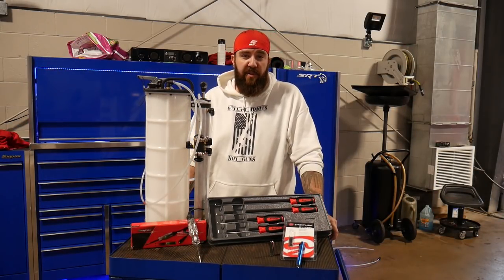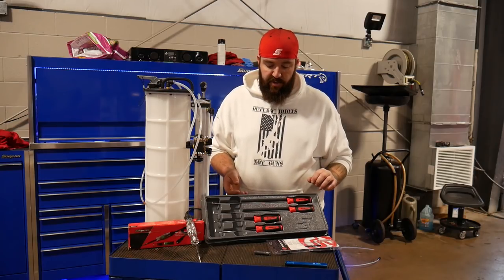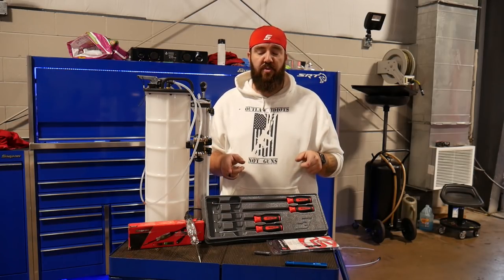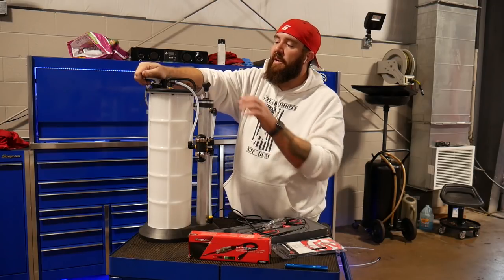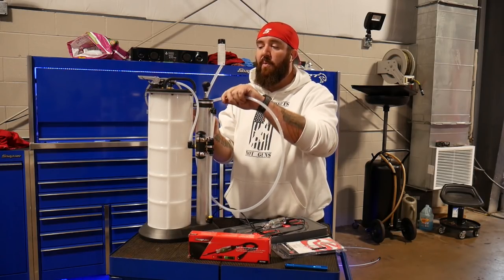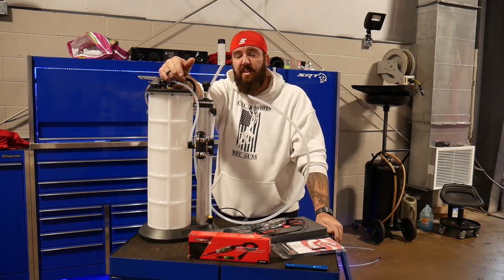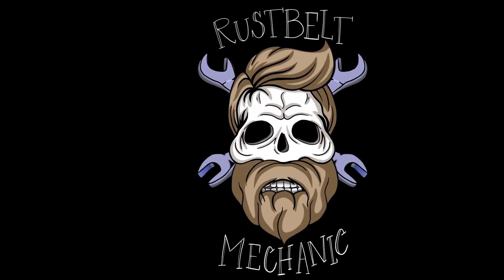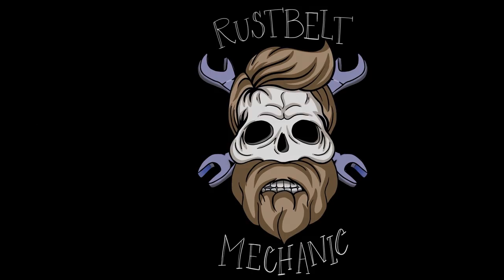SNAP-ON SUMMER TOOL HAUL AND TOOLBOX WOES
Showing my most recent snap-on truck tool hauls and going into more detail on my toolbox. That seems to have been on order FOREVER!!!

7" BDS suspension lift spec'd out with...standard knuckles, upgraded fox shocks, dual steering stabilizers, rear drive shaft carrier spacer, Recoil Traction Bars.